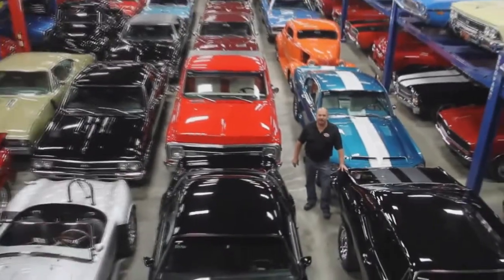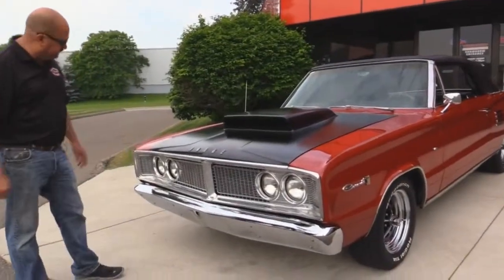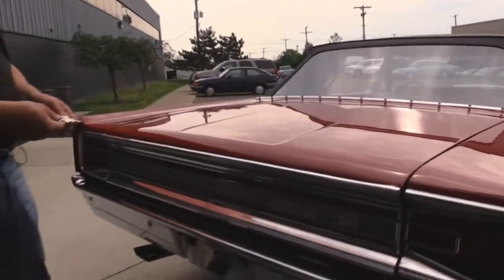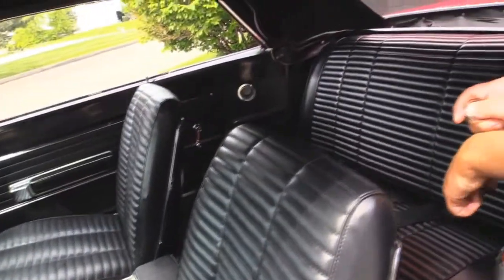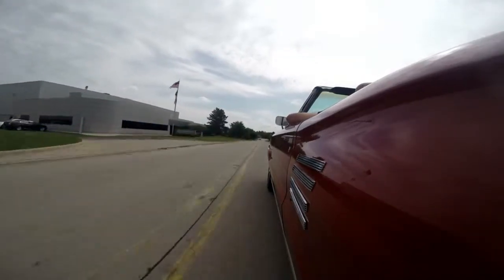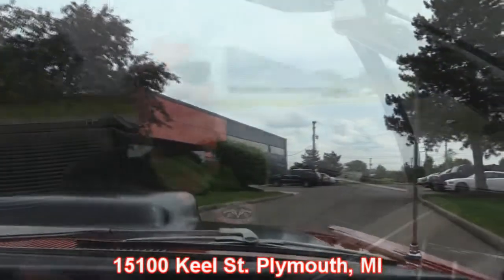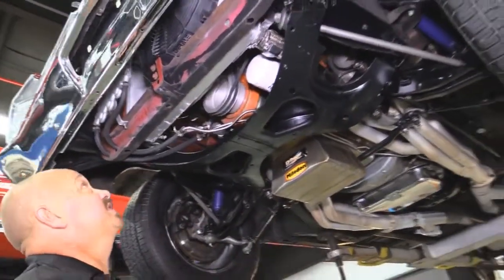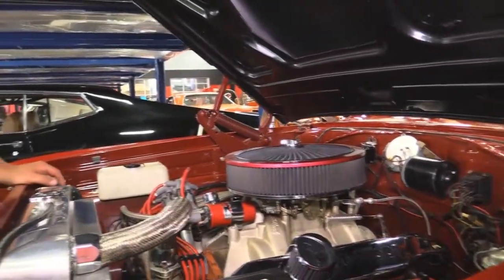1966 Dodge Coronet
Owner: • Joe Massucco Jr. This is a 1966 Dodge Coronet 440, and its as stock as they come. Were talking drum brakes, 14-inch steel wheels with bias ply tires .

 Click now for an instant download on How to Avoid the 7 Deadliest Mistakes of Buying a Classic Car Online! To see .

Located in Madison, WI $4000 OBO.